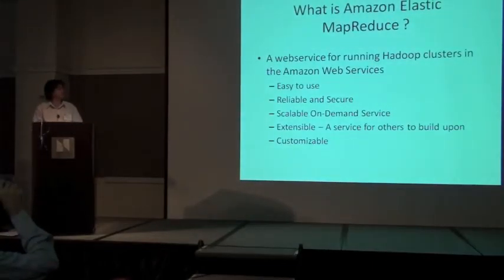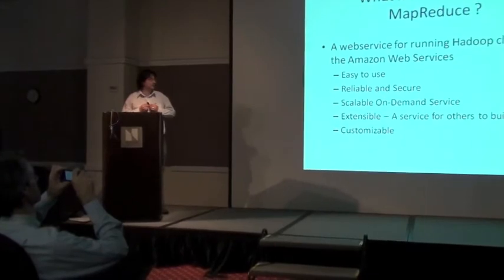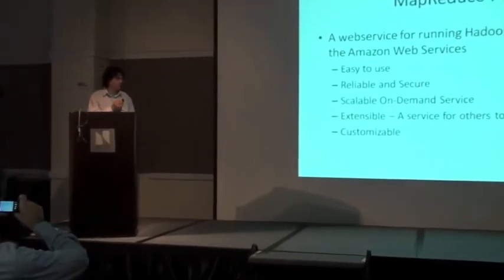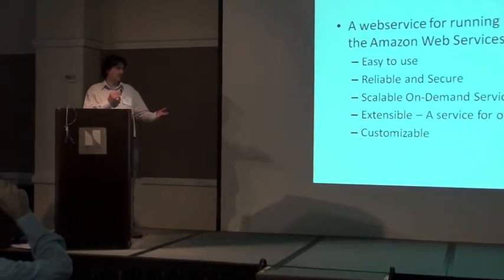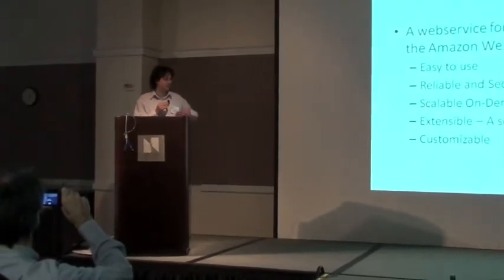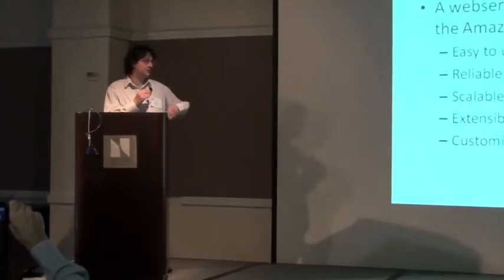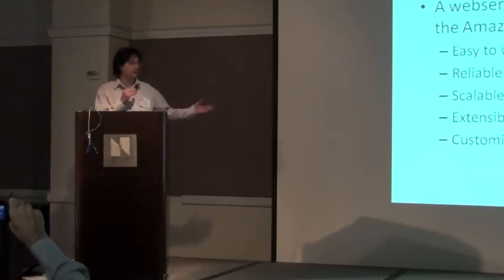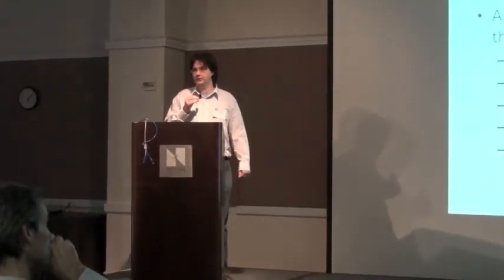5 Minute Amazon Elastic MapReduce Lightning Talk at BigDataCamp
Richard Cole of Amazon gives a 5 minute talk on ''Amazon Elastic MapReduce' at BigDataCamp (June 28th before Hadoop Summit 2010)